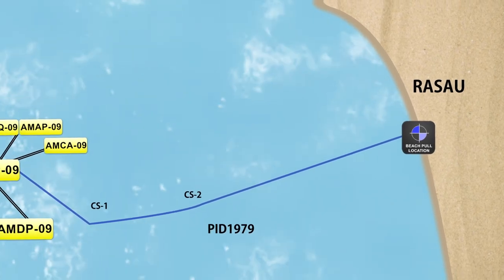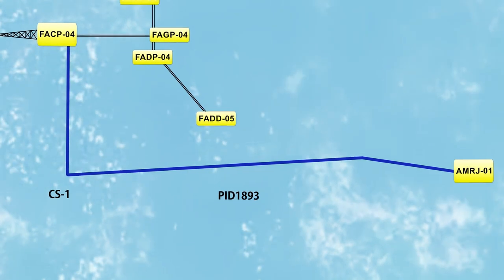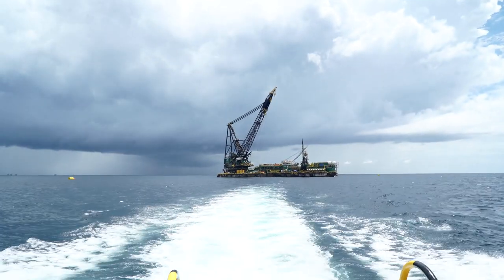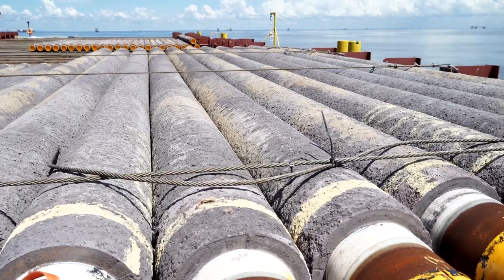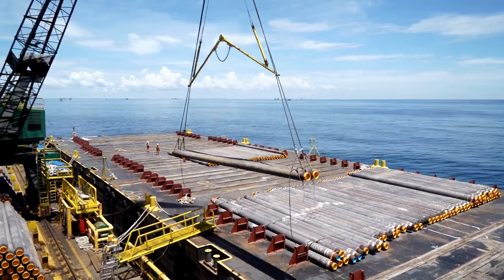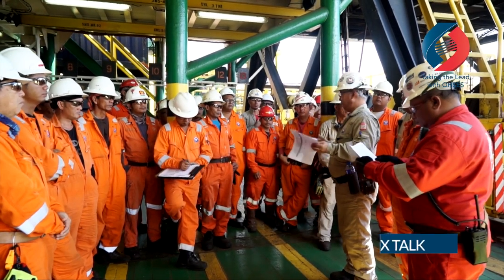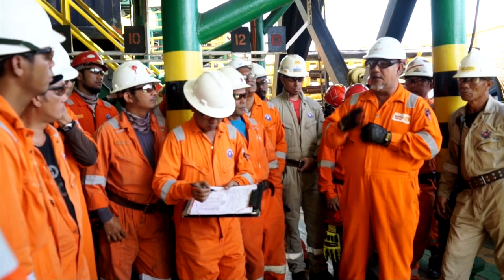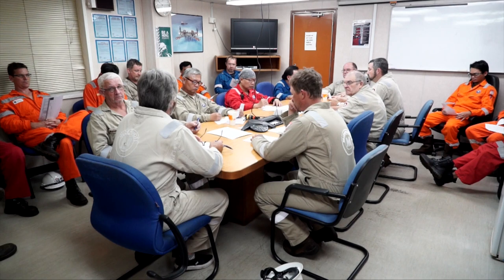Supply and Transfer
See how McDermott delivers pipelines to an offshore installation site.